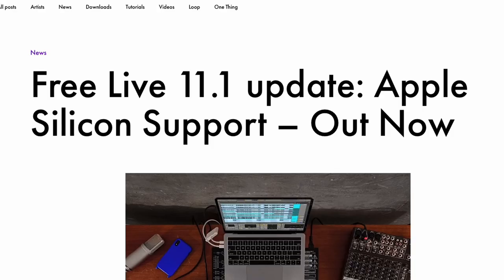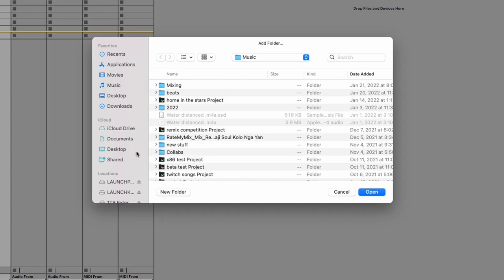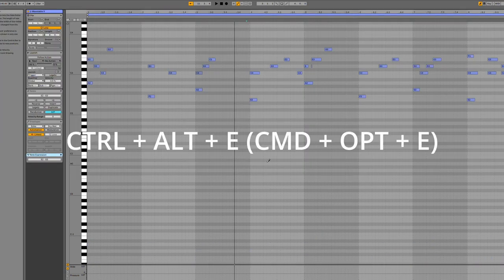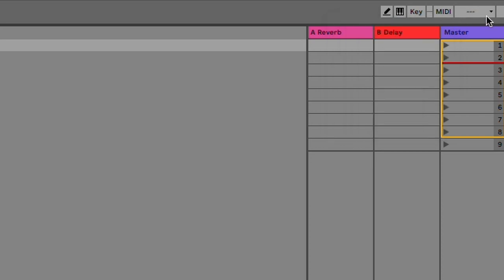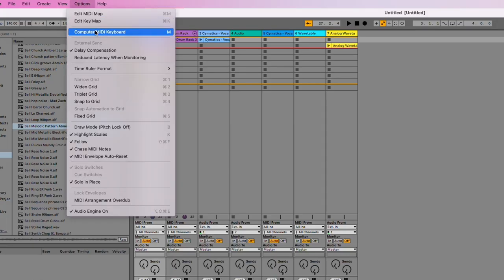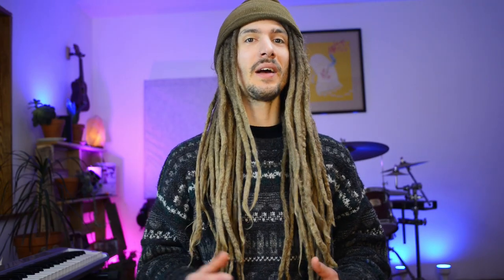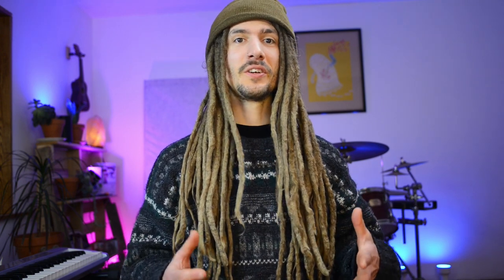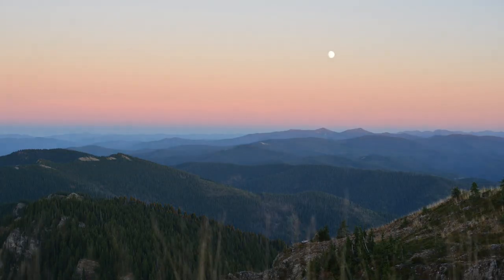Ableton Live 11.1 has finally been released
After 5 months of beta testing, the stable release of Live 11.1 is now official out. Here's the highlights:

The 11.1 update added full native Apple M1 compatibility, an updated shifter device, two new Max for Live devices, and a bunch of small improvements and bug fixes.

0:00 intro
0:19 what's new?
2:27 how to install
2:45 plug-in compatibility
3:33 conclusion